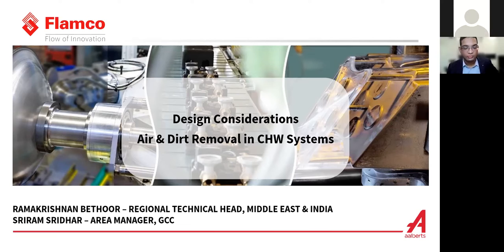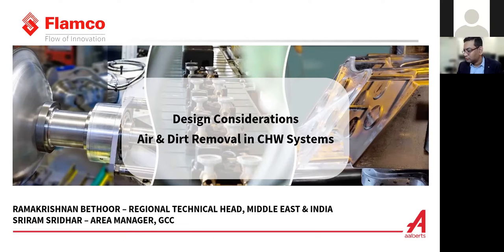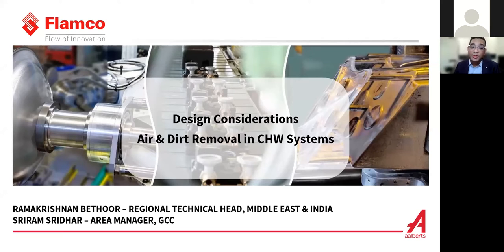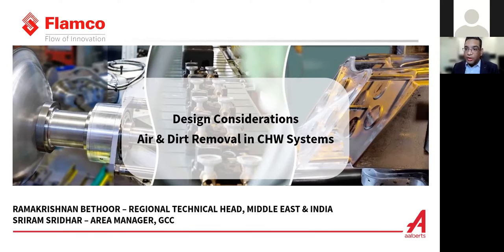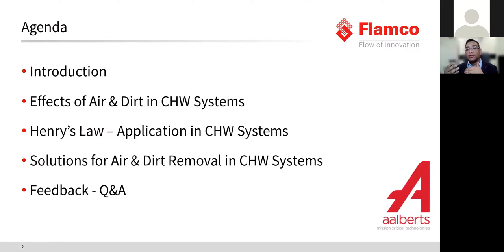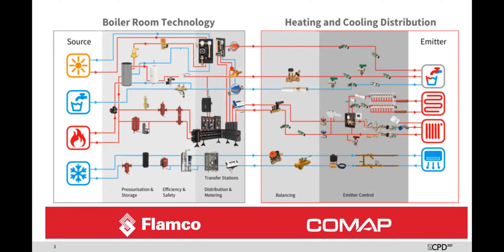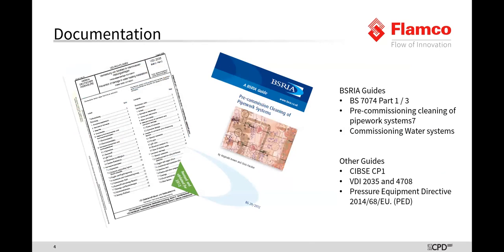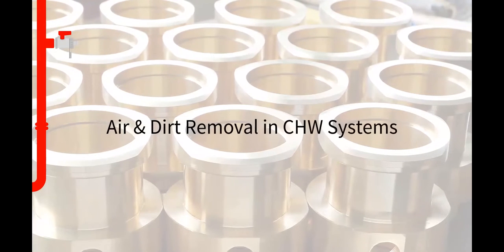Webinar: Air & Dirt removal in Chilled water system